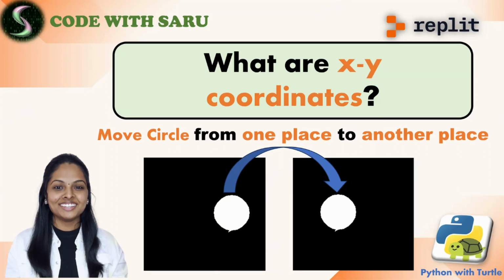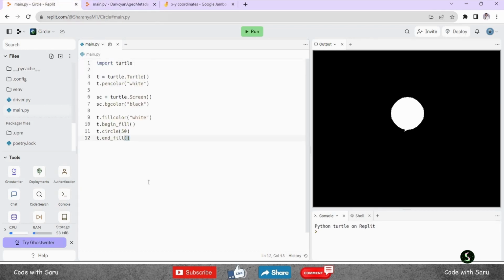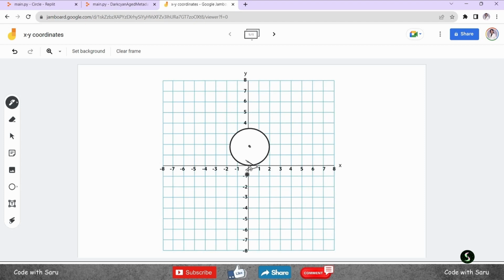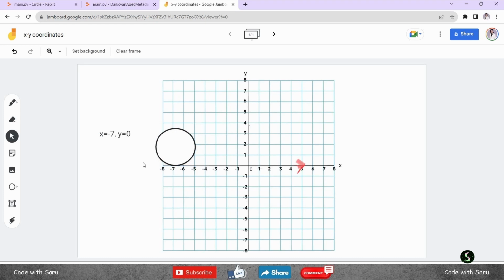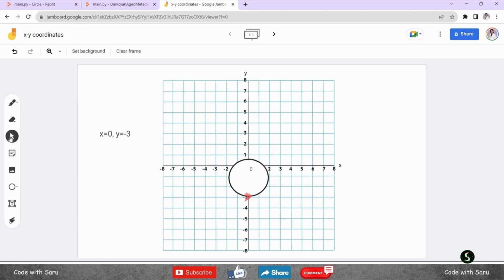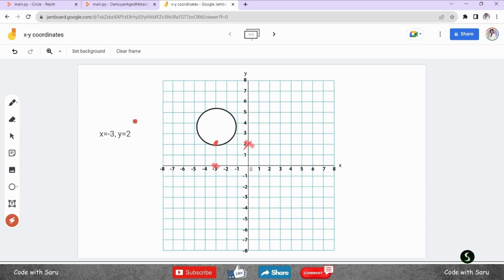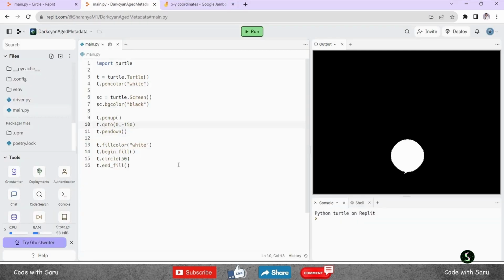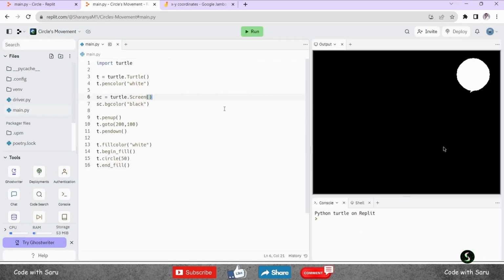Move Circle ⚪ from one place to another using coordinates 🏁 | Python 🐍with Turtle 🐢 - Replit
🎓 Ready to level up your Python graphics skills? Hit play and let's code together!

🐢🎨 Dive into the world of interactive graphics with Python Turtle! In this tutorial, I'll guide you through the process of moving a circle from one place to another using coordinates, all within the convenience of the Replit online coding environment.

🚀 Whether you're a beginner or an experienced coder, this step-by-step guide will help you understand the fundamentals of working with Turtle graphics in Python. We'll cover essential concepts like setting up the Turtle screen, drawing a circle, and using coordinates to control its movement.

👩‍💻👨‍💻 Follow along with the coding exercises and gain hands-on experience. By the end of this tutorial, you'll have a solid grasp of how to use Python Turtle for creating engaging visual elements in your programs.

🚀 Get started with Python Turtle and take your coding journey to new visual heights! Let's create something amazing together! 🎉